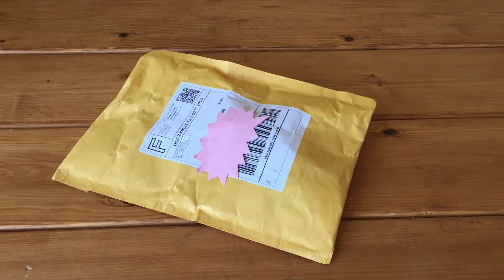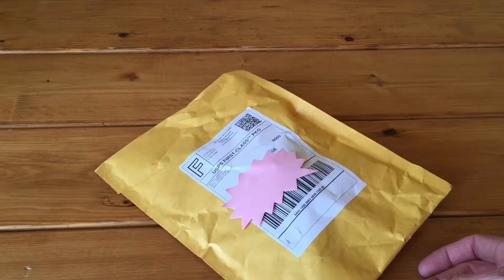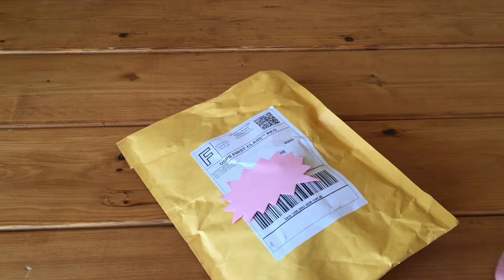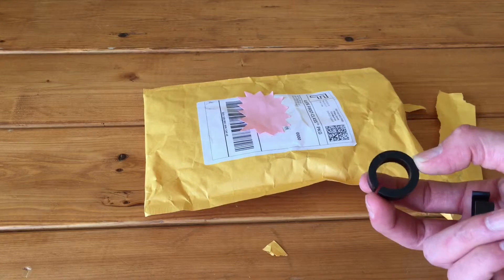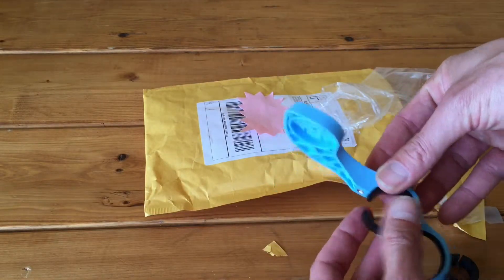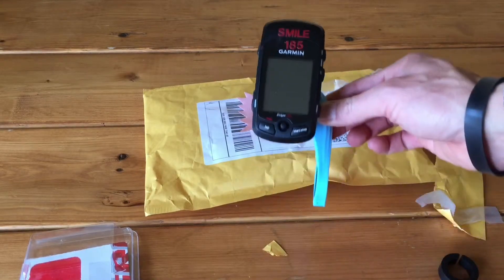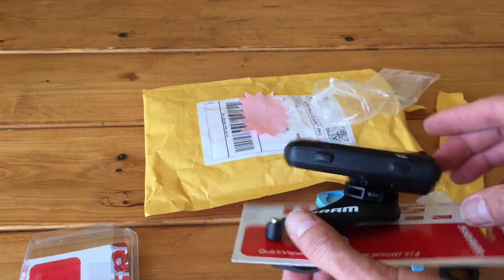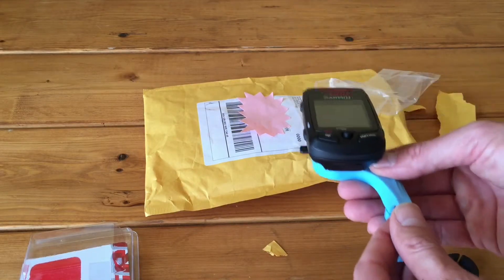Unboxing out front Garmin mount from eBay seller Retro_bros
Bike Garmin mount to be used with a Garmin 705 along with a SRAM quick view adaptor on a road bike with 26.0 bars.